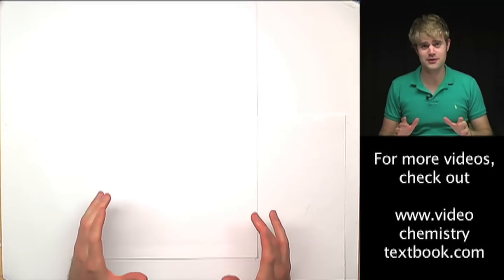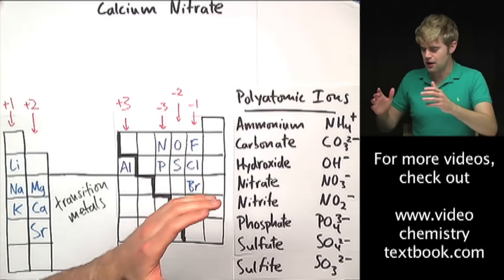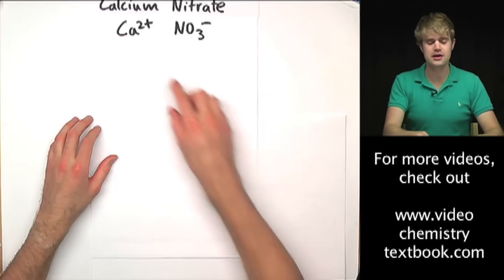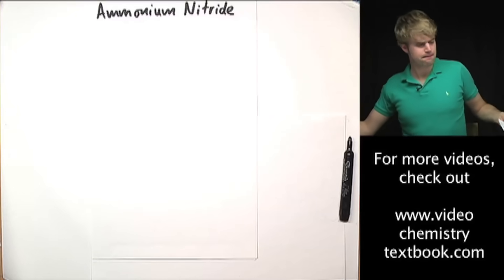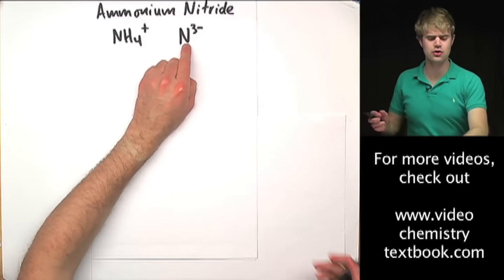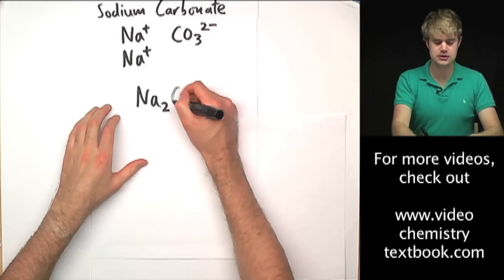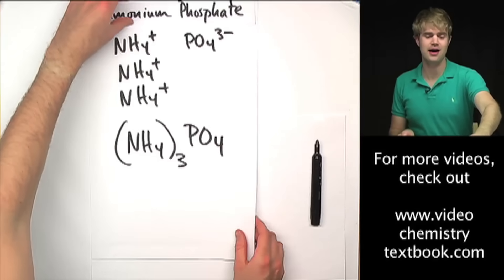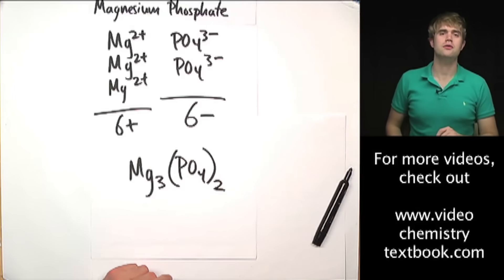Writing Formulas with Polyatomic Ions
Here's how to write formulas for ionic compounds that contain polyatomic ions. In order to write formulas for polyatomic ions, you have to look at a chart or table of polyatomic ions to find out what the charge of each one is. Then, you figure out how many other ions will be necessary to balance out the charges and make it neutral.